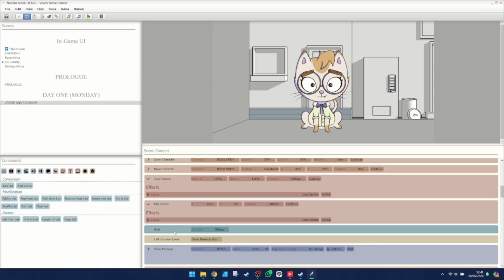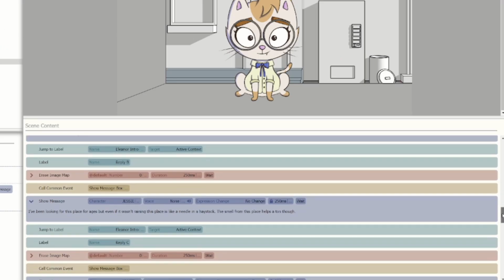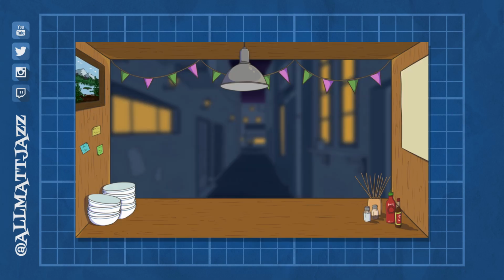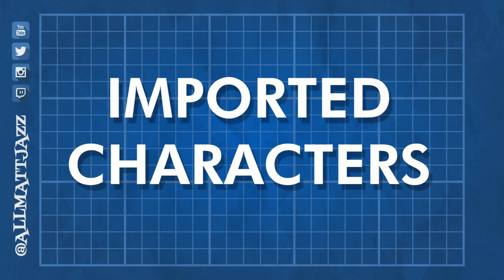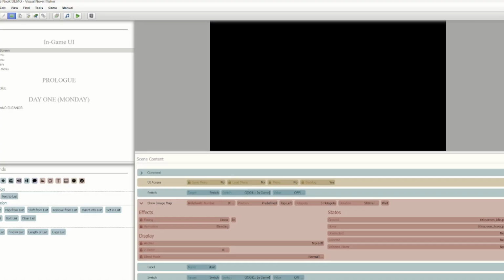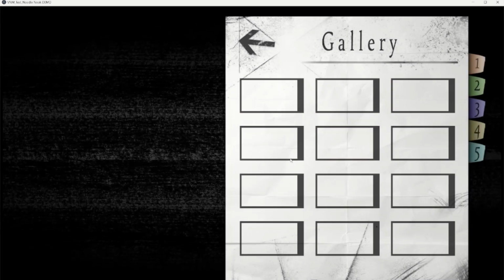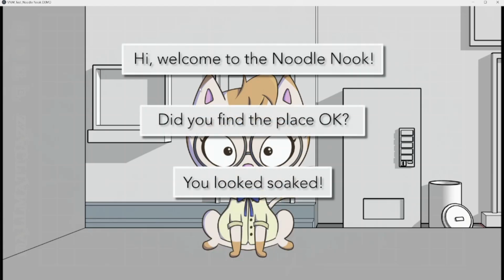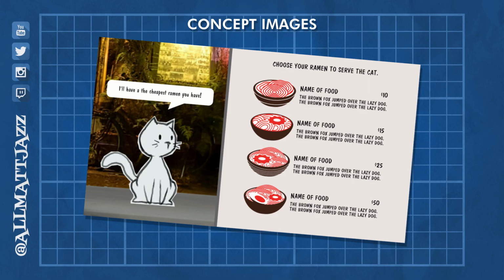Visual Novel Devlog 12 - First Steps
Hi everyone. Here's me making the first steps in the engine for my visual novel game and it's now starting to ressemble an actual game! ENJOY!! :)